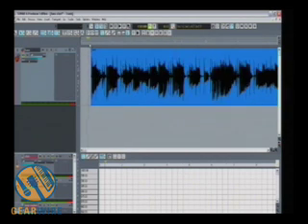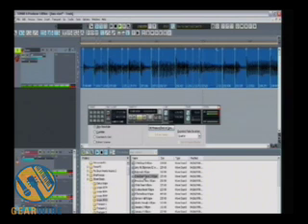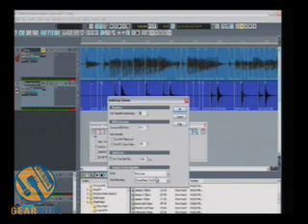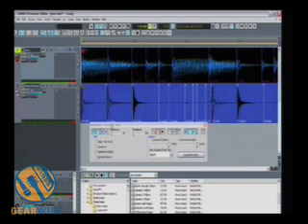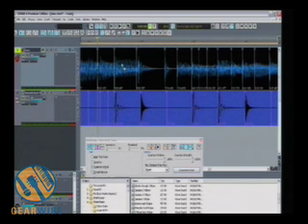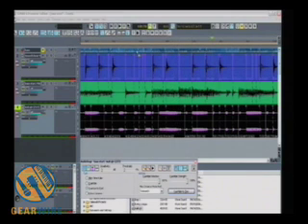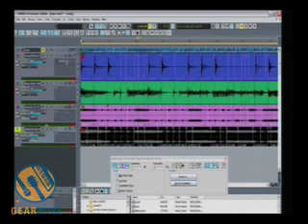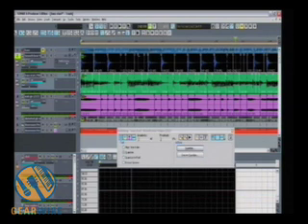Cakewalk Sonar 6 AudioSnap Demonstration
Tom Beier uses an out-of-sync bass riff to show how AudioSnap can bring
those errant passages into line with the rest of the song. You can
create a tempo map, use quantization,  or extract timing from different
audio. Need to slip-stretch some audio? Sync that bass to the downbeat?
There are plenty of goodies in this bag of tricks. See and hear
AudioSnap at work in Gearwire's exclusive demo video.